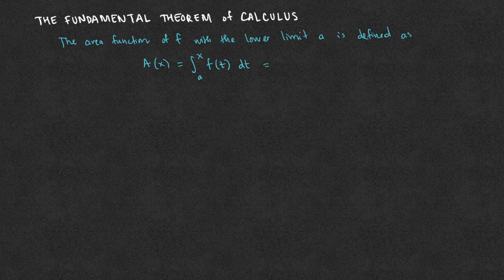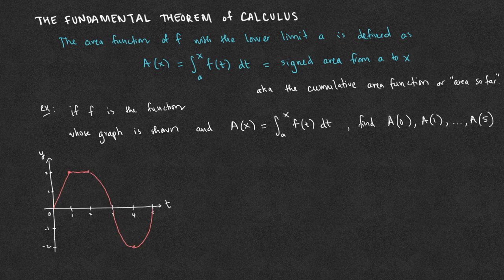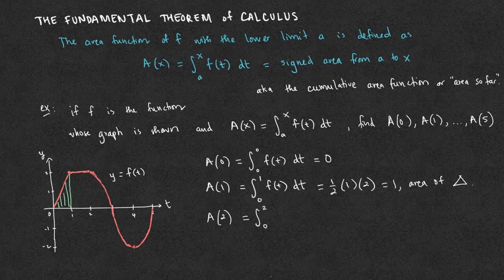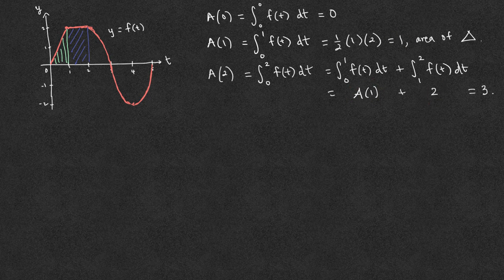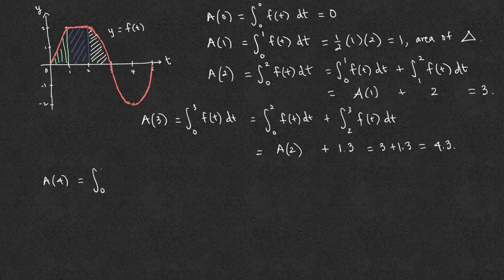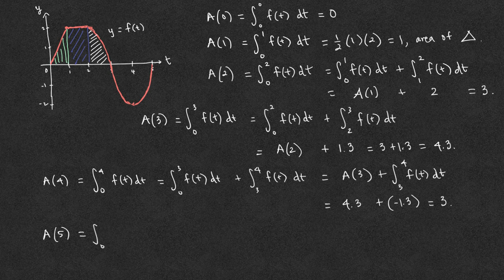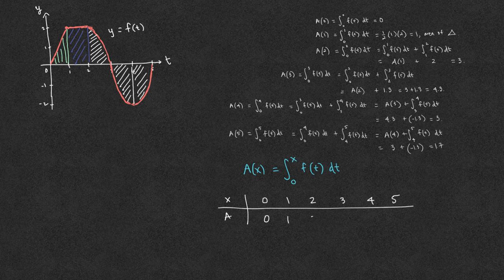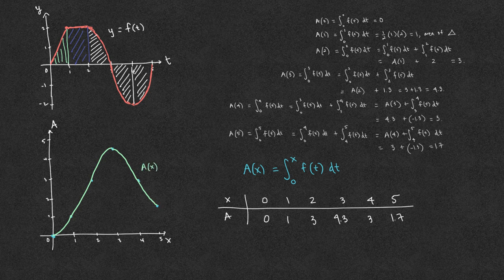Calc1s503a Fundamental Theorem of Calculus, Part I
Fundamental Theorem of Calculus, Part I